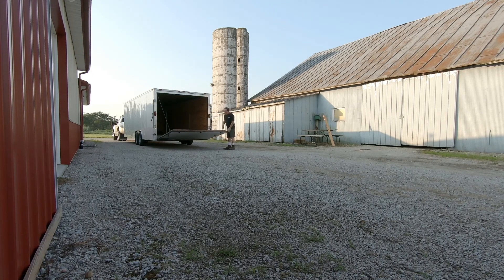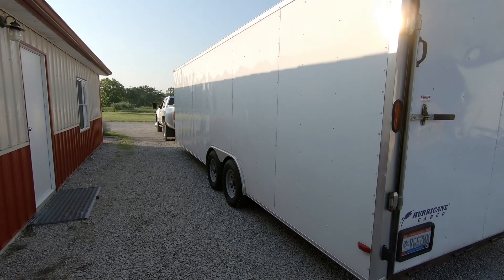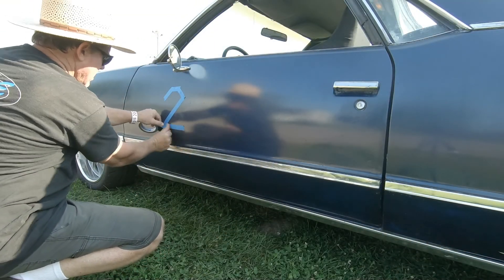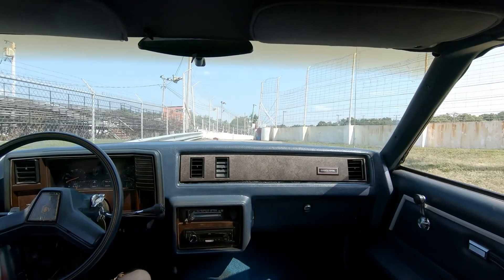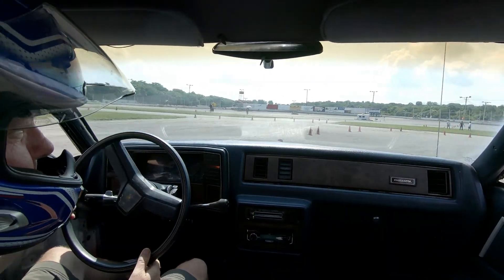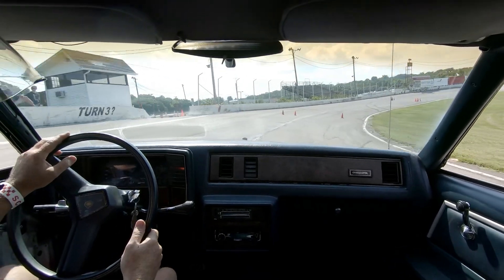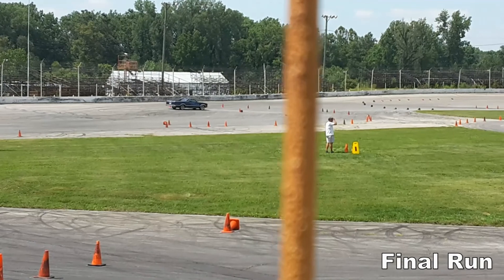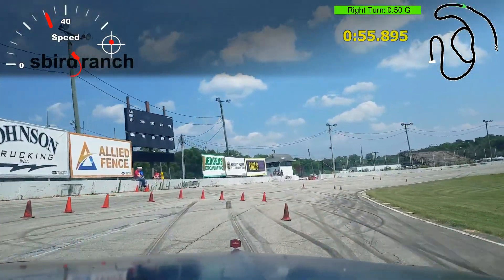First Autocross...Stock GBody, Rookie Driver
There are three 'First's' in this video.
I try my hand at SCCA AutoCross, or Solo racing as they call it now.
I use a nearly unimproved 34yr old G-Body ElCamino and get a baseline for how bad the handling is.
I use the new enclosed trailer for the first time.
From here we will start to make handling improvements to the car and trying them out each time.

As a side note, this entire video was shot on a go-pro 7 with no additional mic, and my Samsung S7 Phone.

Event was put on by the Western Ohio Region, SCCA